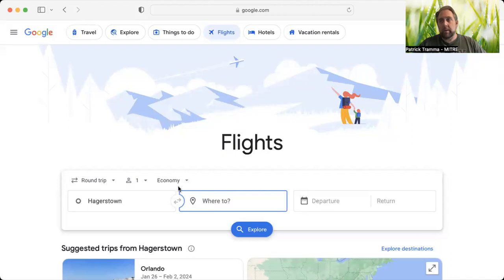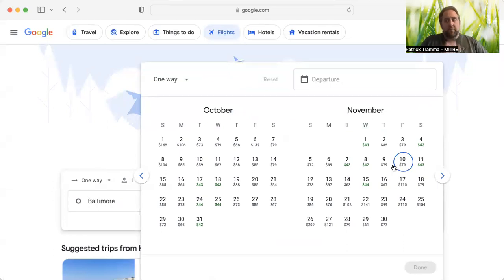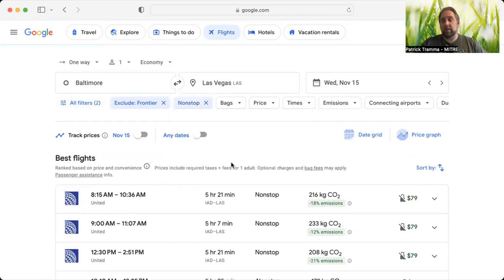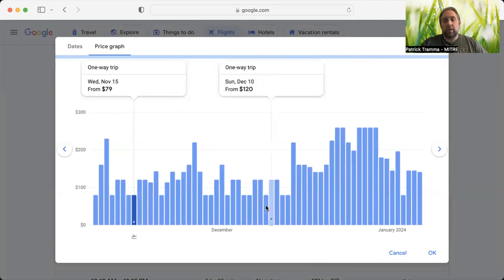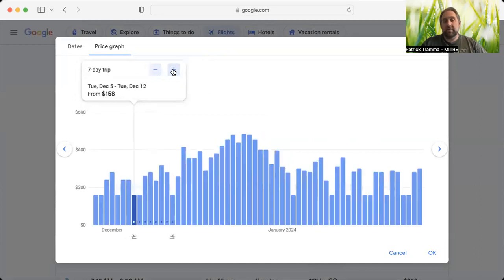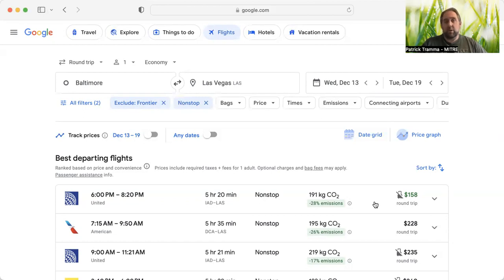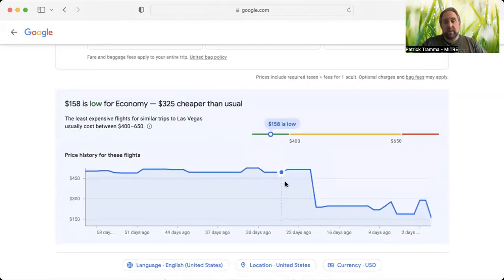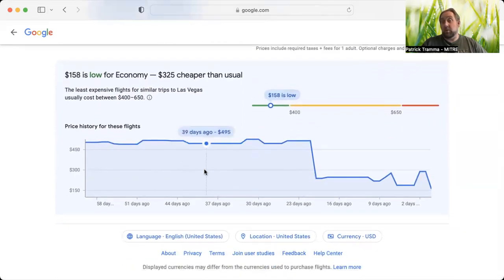Finding fare statistics using Google Flights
How to find a good fare for a flight and how to see how that fare compares historically.